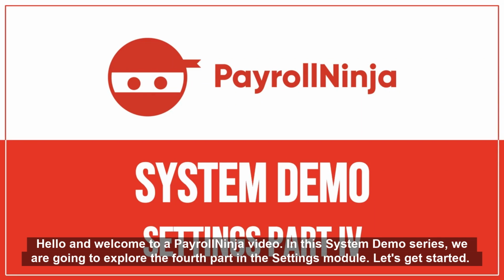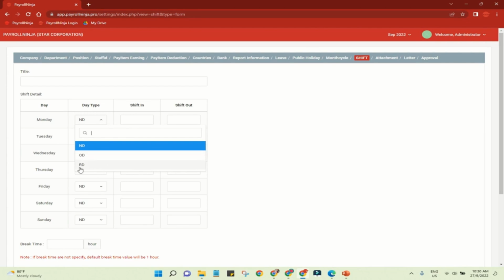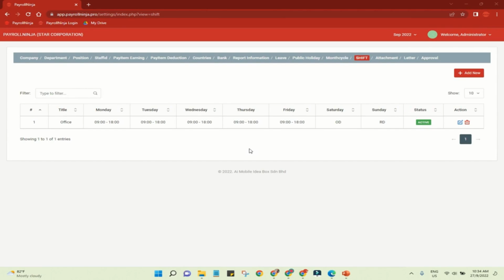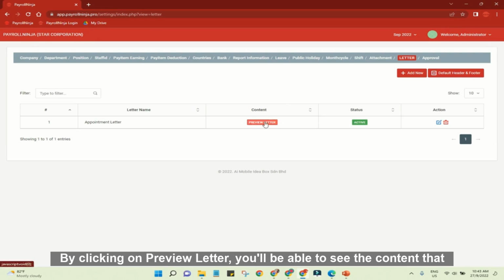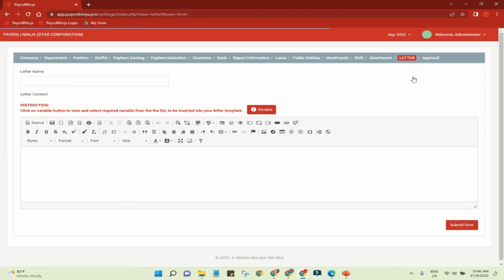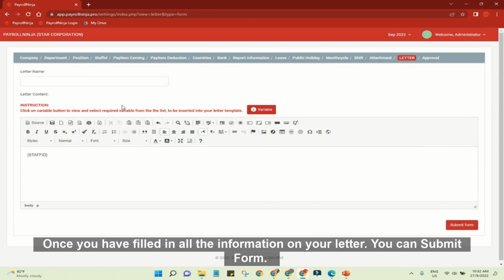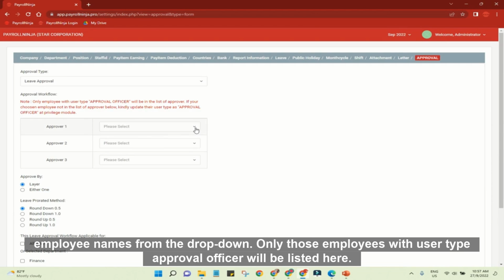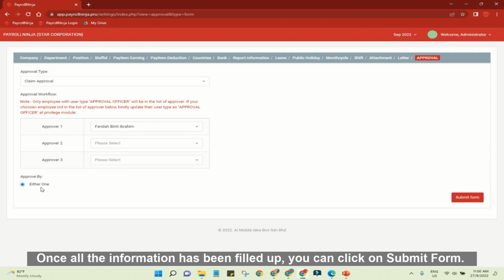6. Settings Part IV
Continue watching the final part about settings in this video to set up PayrollNinja accurately for your organisation..